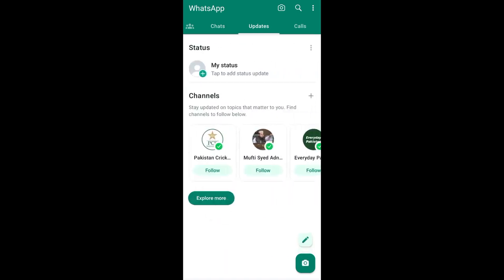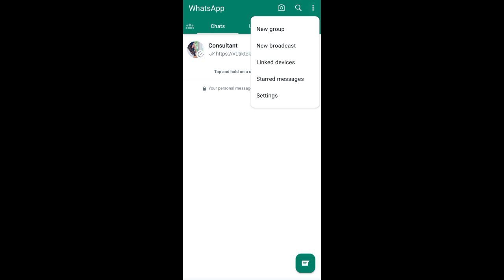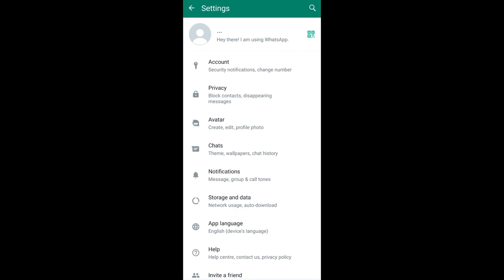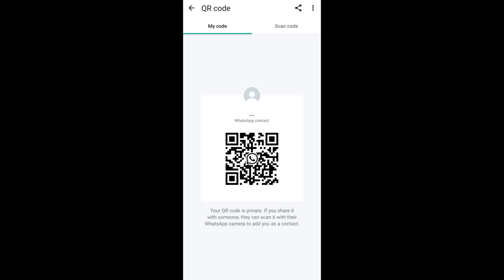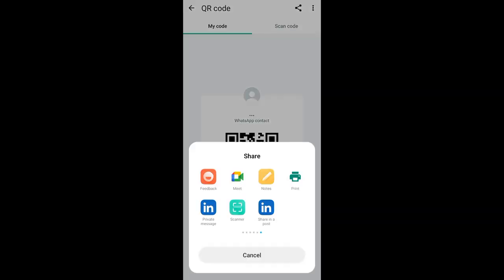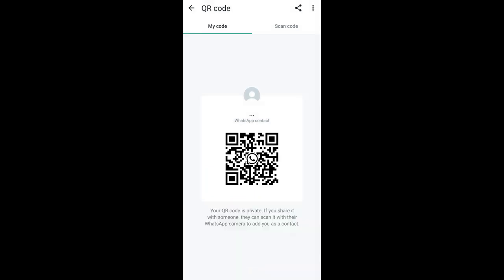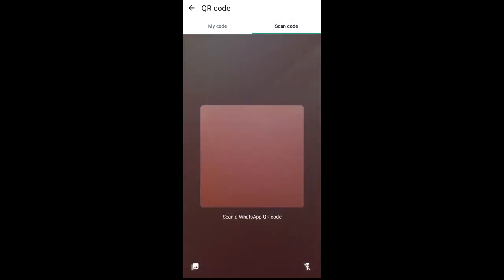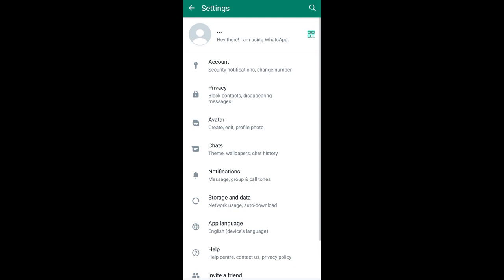How to use QR Scan code on whatsApp (2024)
🎥 How to Use QR Code Scanner on WhatsApp | WhatsApp QR Code 2024

In this video, we'll guide you through the process of using the QR code scanner feature on WhatsApp. 📱

[introduction: 00.00]

WhatsApp has introduced a convenient way to add contacts and join groups by using QR codes. With the QR code scanner, you can easily scan QR codes to perform various actions within the app. Whether you're looking to add a new contact, join a group, or share your own QR code, this feature simplifies the process.

Learn how to access the QR code scanner within WhatsApp and explore the different actions you can perform using this feature. We'll provide step-by-step instructions to ensure you make the most of this functionality.

🔍 [WhatsApp QR Code Scanner: 00:12] - Discover how to access and use the QR code scanner feature on WhatsApp.

Queries Solved:
- QR code scanner on WhatsApp
- Using WhatsApp QR code
- Scanning QR codes on WhatsApp